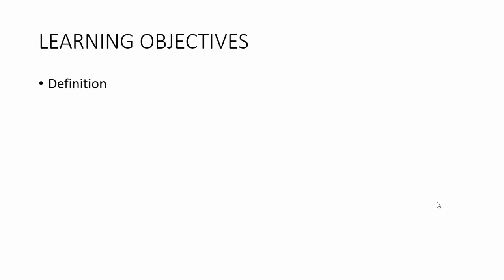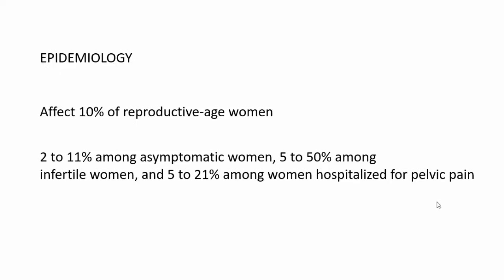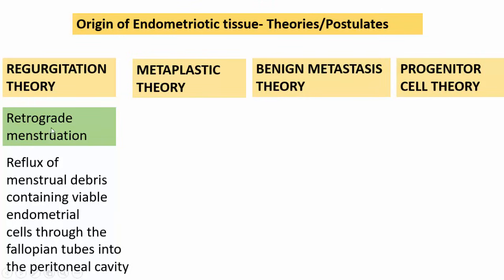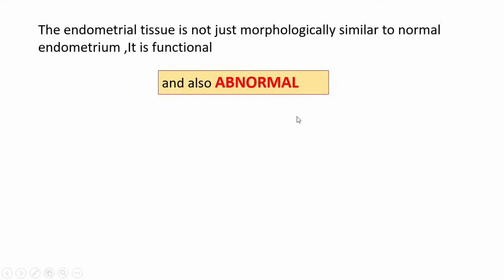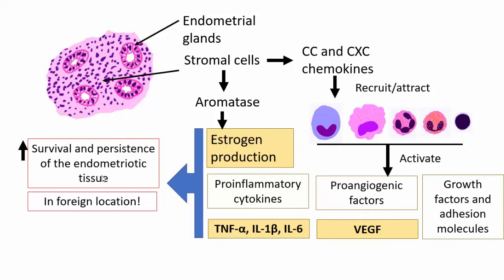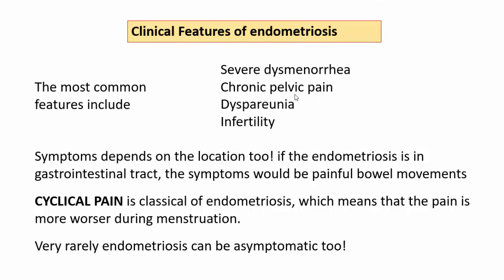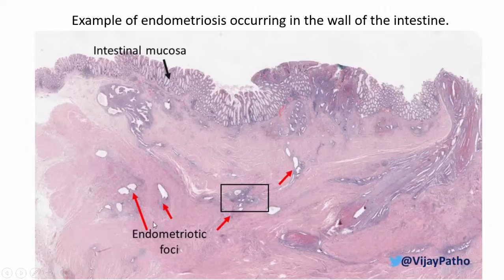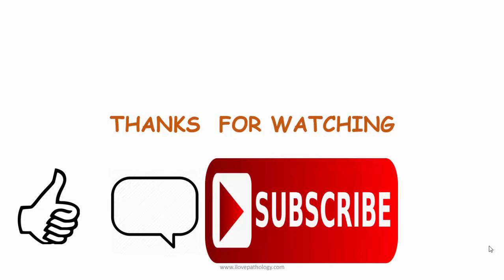ENDOMETRIOSIS: Etiopathogenesis, Cinical features and Pathology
Endometriosis Affect 10% of reproductive-age women., Complex gynecological disorder that can aﬀect women from menarche until menopause.
In this short tutorial, mainly meant for medical school students in Pathology,  i have tried to simplify the concepts of endometriosis

 Do comment if you have any queries